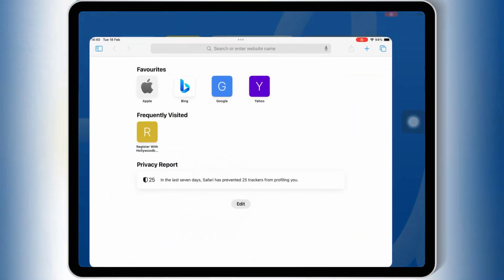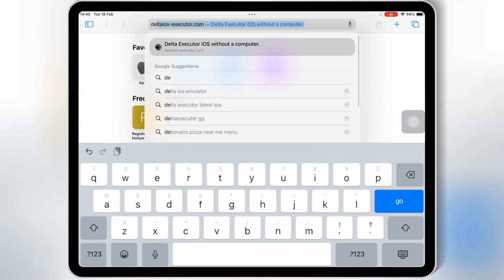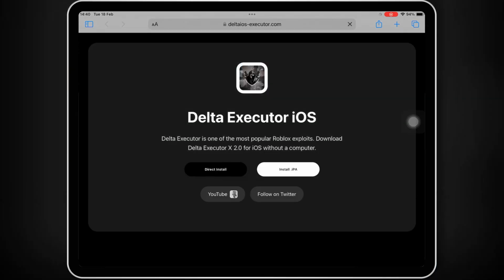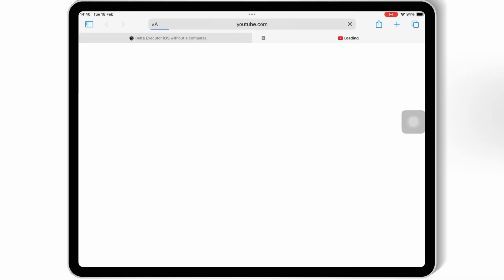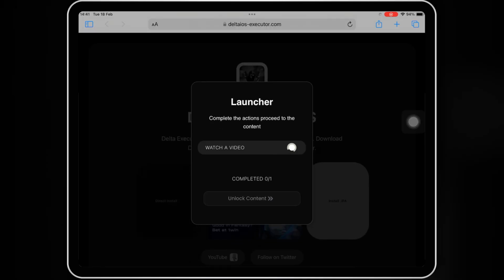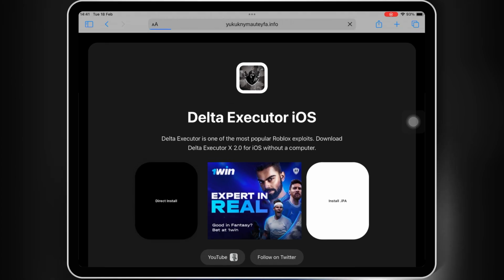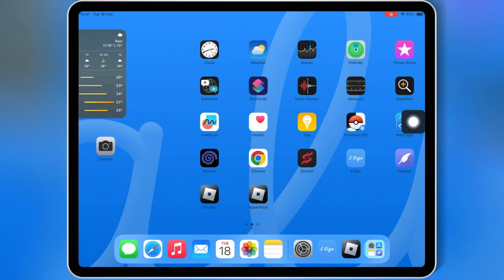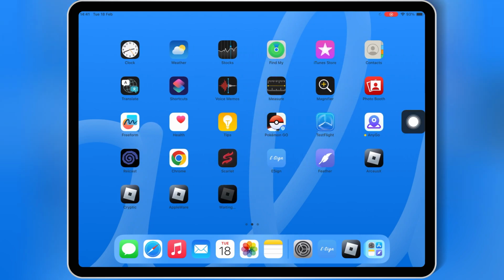[FIXED] Delta Executor for Roblox on iOS | FIXED & WORKING 100%! Download & Install on iPhone & iPad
🚀 Delta Executor for Roblox iOS is back and fully working! If you were facing issues with installation before, the problem has now been fixed, and you can install it without any errors. 🎉

✅ Fixed installation issue
✅ Full guide on how to download & install
✅ Working proof & gameplay

HOW TO GET THE 🔑 FOR DELTA EXECUTOR :

2025 UPDATE! Get Delta Executor Key on iOS & Android | Best Roblox Executor For iPhone & Android

delta executor
roblox executor
roblox executor
executor roblox
roblox windows executor
roblox pc executor
roblox exploit
roblox best executor
keyless roblox executor
roblox executor download
roblox byfron bypass